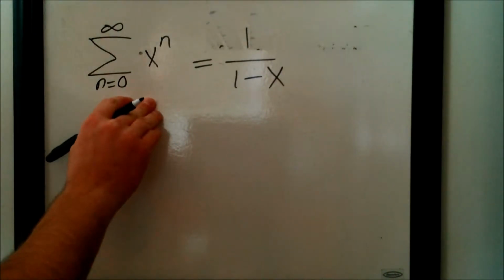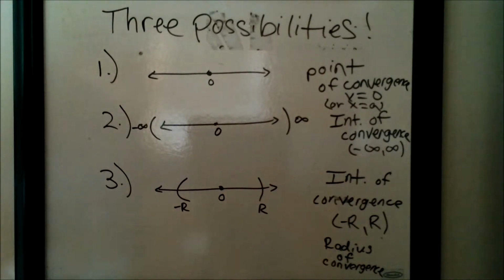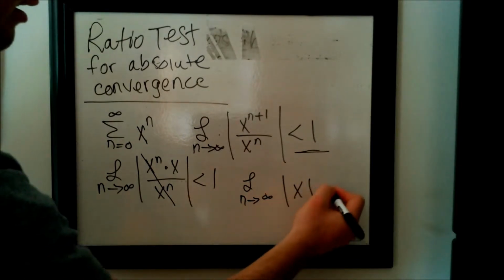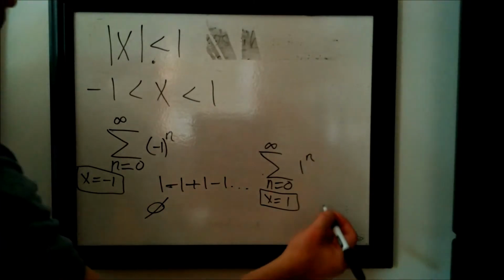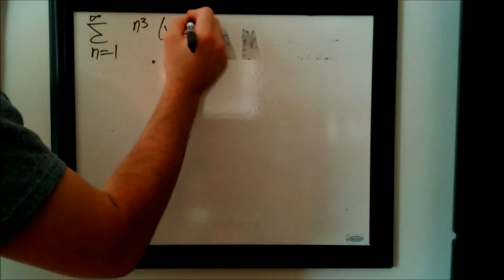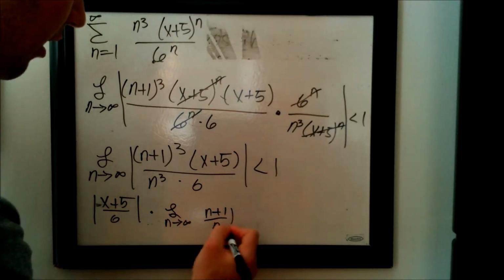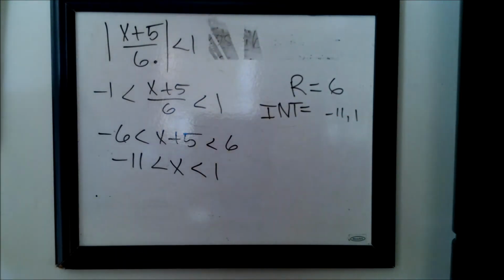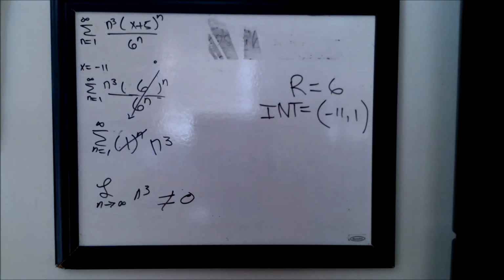Jordan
BC EOY project